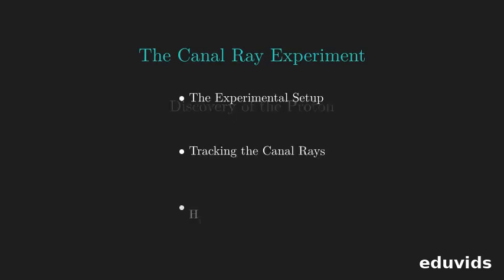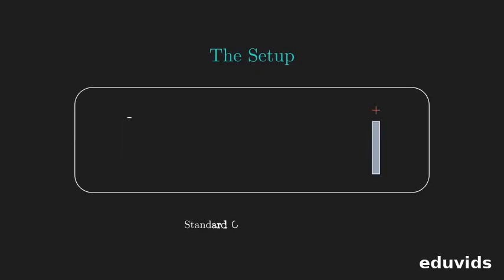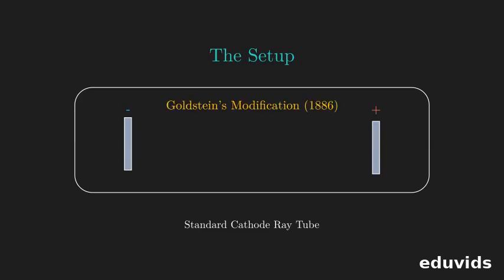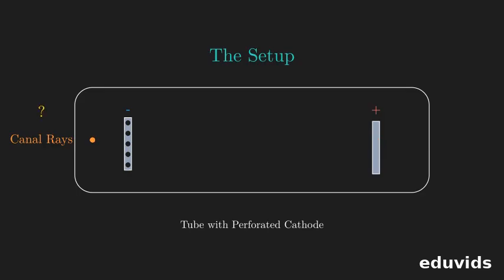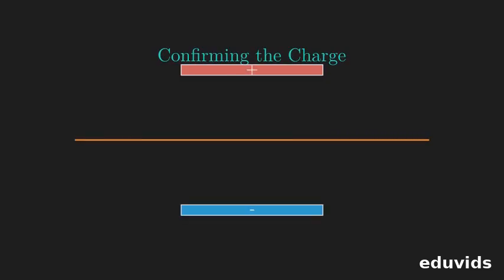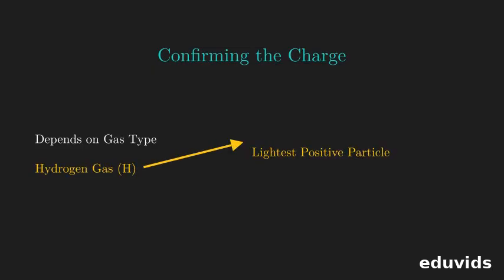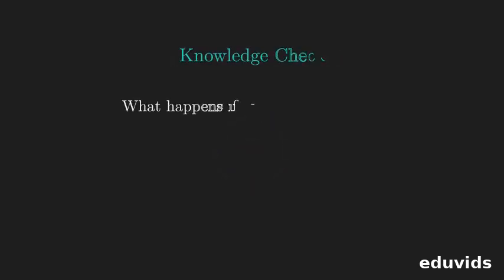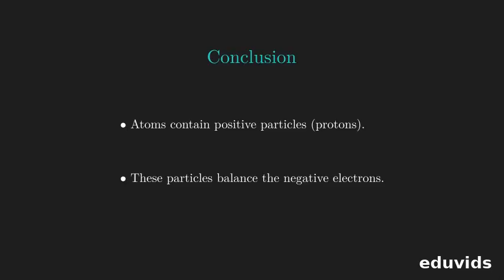Canal Ray Experiment: How Goldstein Revealed the Proton’s Existence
Explore the historic canal‑ray experiment that revealed the existence of positively charged particles within the atom. This lecture walks through the modified cathode‑ray tube used by Eugen Goldstein, shows how streams of particles—later called canal rays—emerge from perforated plates, and demonstrates their deflection in an electric field to confirm a positive charge. You’ll learn how the choice of residual gas influences the mass and charge of the observed particles, why hydrogen produces the lightest positive particle, and how this discovery led to the identification of the proton and reshaped atomic theory. The video includes step‑by‑step visualizations in a chalk‑board style, practice questions to test comprehension, and a concise summary of the experiment’s lasting impact on modern physics.